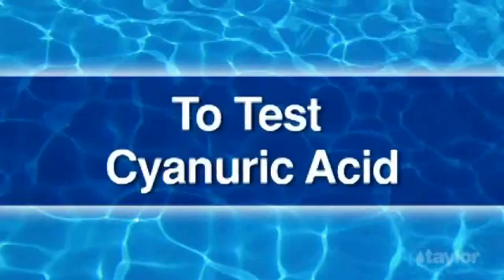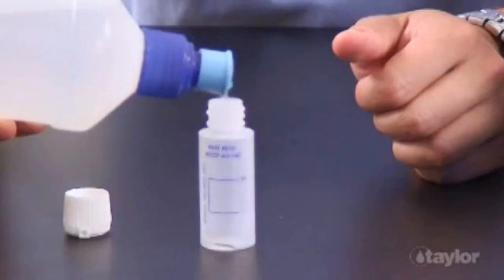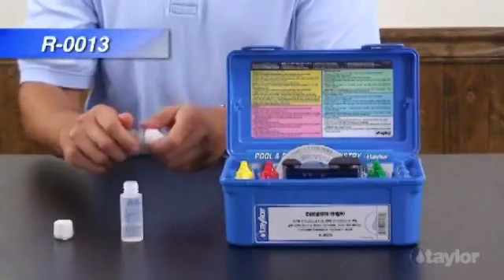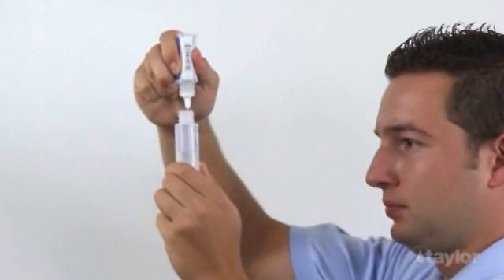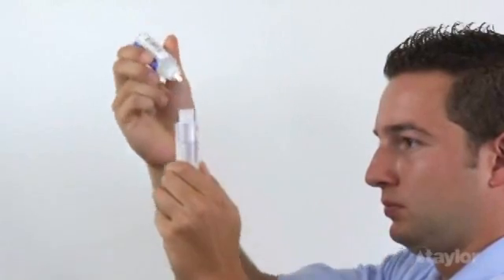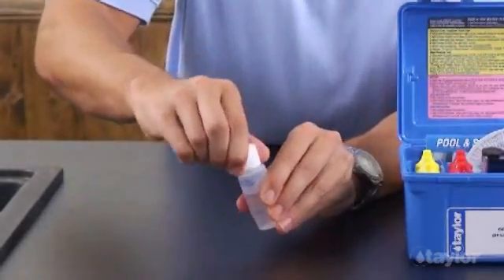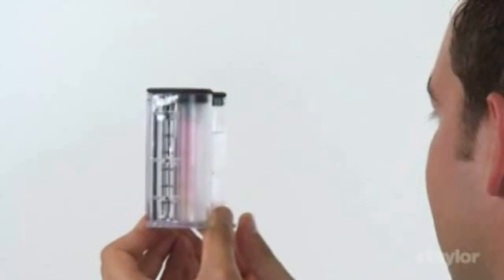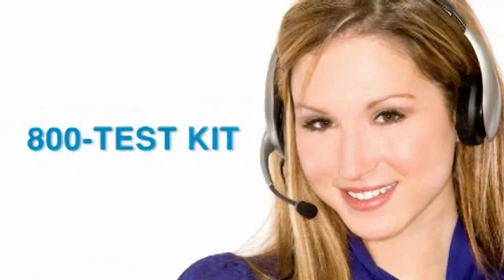JimSwim.com Performing Cyanuric Acid Test with Taylor K-2005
Pool and spa supply store JimSwim.com presents this video that shows how to perform a cyanuric acid test with the Taylor Technologies K-2005 test kit.